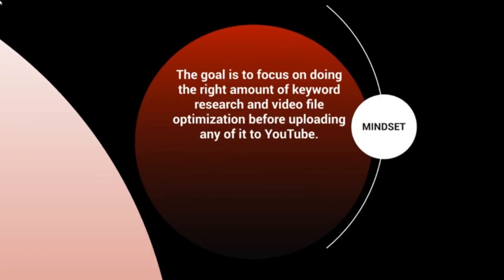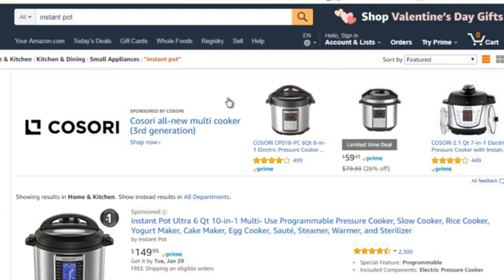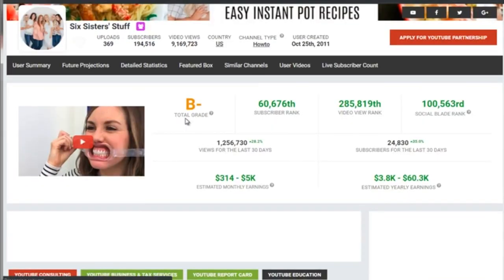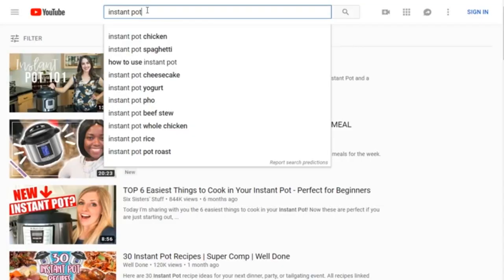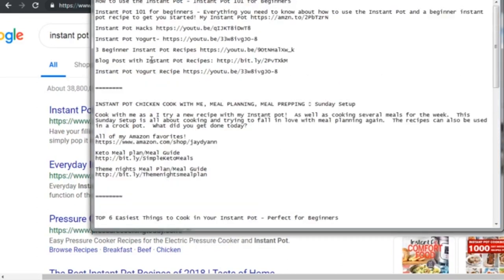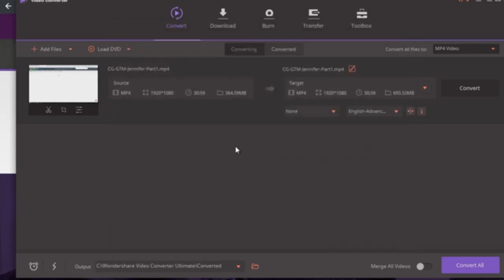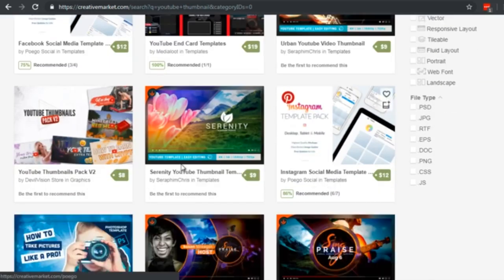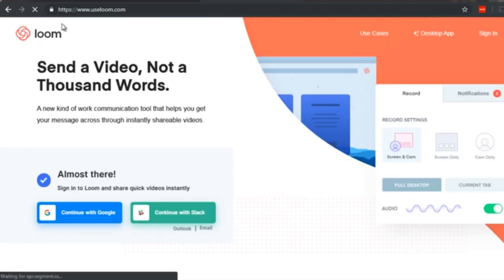youtube seo full course youtube views kaise badhaye Rank YouTube Videos Fast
Youtube Seo complete course content ver2 - 2022
1. optimize your videos before making your youtube videos live
2. Indtroduction to youtube seo 2022
3. competitive research
4. highly searched keywords
5. Youtube title and description
6. Youtube videos file optimization
7. Youtube videos length
8. Youtube thumbnail
9. secrect tip to outrank with Youtube competitors
10. how to rank uoutube videos fast